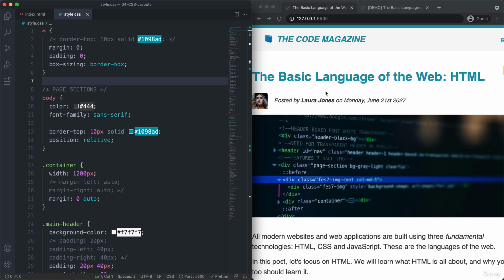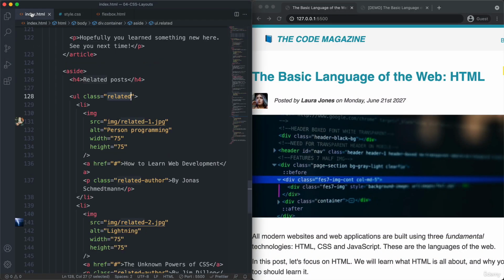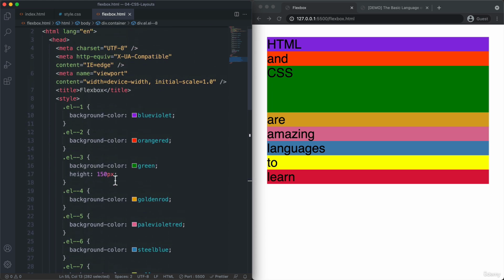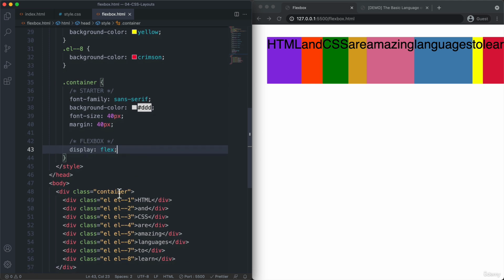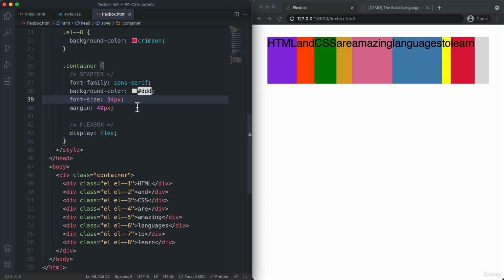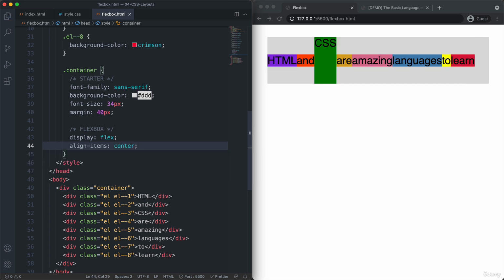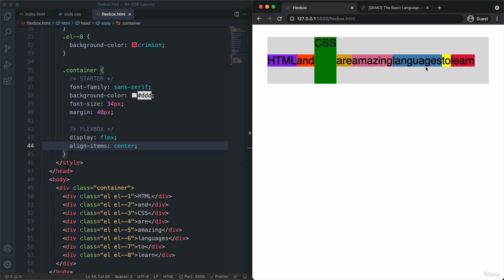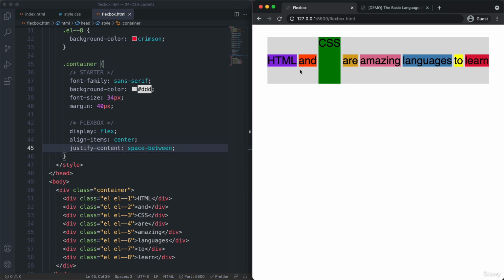IN THIS COURSE YOU'RE GOING TO LEARN ABOUT HOW TO USE FLEX BOX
IN THIS COURSE YOU'RE GOING TO LEARN HOW TO USE FLEX BOX AND CSS TOGETHER